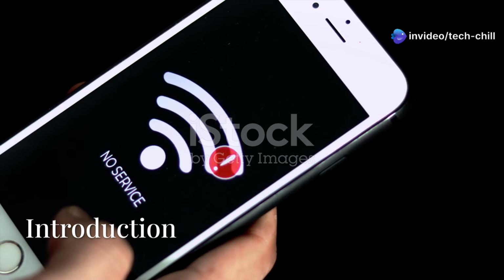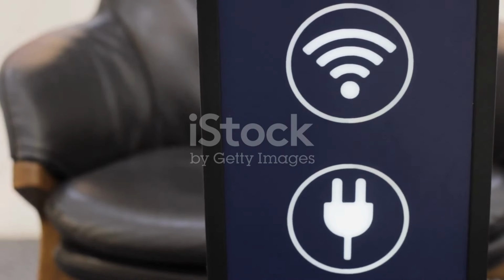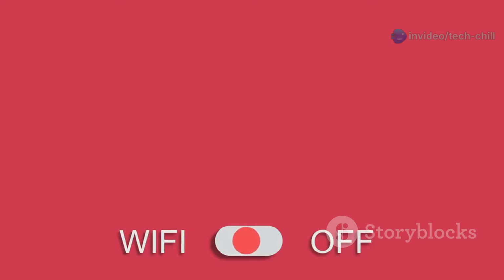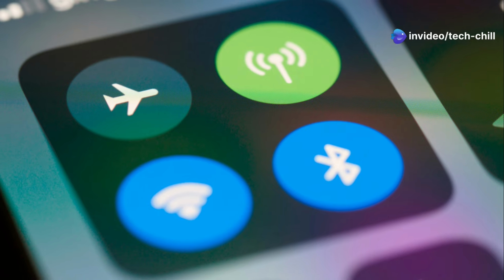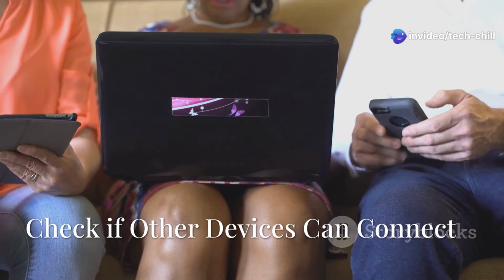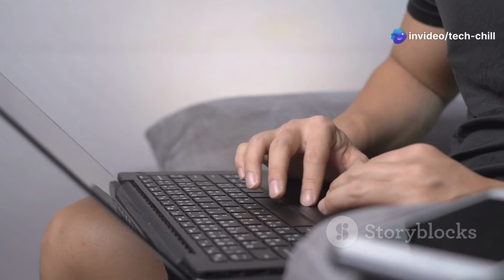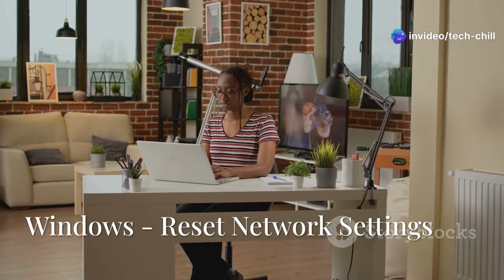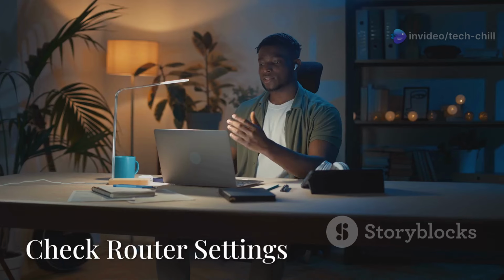How I Fixed 25 Years of Bad WiFi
Here is a step by step tutorial on how to fix the issue cannot connect to WiFi network

This guide is general and works for most devices including Windows laptops Android phones and iPhones. If you want instructions specific to one device just let me know.

1 Turn off your device completely
2 Wait for about 10 seconds
3 Turn it back on and try connecting again

Step 2 Restart the Router
1 Unplug your router from power
2 Wait 30 seconds
3 Plug it back in and wait for all the lights to stabilize
4 Try to reconnect

Step 3 Forget the Network and Reconnect
On Windows
1 Go to Settings
2 Select Network and Internet
3 Click on WiFi then Manage Known Networks
4 Select the network and click Forget
5 Try reconnecting by selecting the network again and entering the password

On Android
1 Go to Settings
2 Tap Network and Internet then WiFi
3 Tap on the network name
4 Tap Forget
5 Reconnect to the network

On iPhone
1 Go to Settings
2 Tap WiFi
3 Tap the i icon next to the network
4 Tap Forget This Network
5 Reconnect to the network

Step 4 Check the WiFi Password
Make sure you are entering the correct password. Passwords are case sensitive so double check for capital letters numbers or special characters

Step 5 Make Sure Airplane Mode is Off
Airplane Mode disables WiFi so make sure it is turned off in your device settings

Step 6 Check if Other Devices Can Connect
Try connecting another phone or laptop to the same WiFi network

If they can connect then the problem is with your device

If they cannot connect then the issue is likely with the router or network

Step 7 Update WiFi Drivers or Software
On Windows
1 Right click Start and select Device Manager
2 Expand Network adapters
3 Right click your WiFi adapter and choose Update driver
4 Choose Search automatically for drivers

On Android or iPhone
Check for system updates in Settings under Software Update

Step 8 Reset Network Settings
On Windows
1 Open Settings
2 Go to Network and Internet
3 Click Status then Network reset

On Android
1 Go to Settings
2 Tap System then Reset options
3 Tap Reset WiFi Mobile and Bluetooth

On iPhone
1 Go to Settings
2 Tap General
3 Tap Transfer or Reset iPhone then Reset
4 Tap Reset Network Settings

Step 9 Check Router Settings
Use a web browser to log into your router

Type 19216801 or 19216811 into the browser address bar

Log in with your admin username and password

Make sure your device is not blocked

Check if MAC filtering is on and disable it if needed

Step 10 Contact Your Internet Provider
If none of the above steps work your router or connection may have a problem that only your ISP can fix. Give them a call and explain the issue